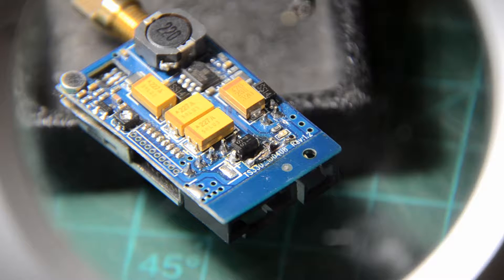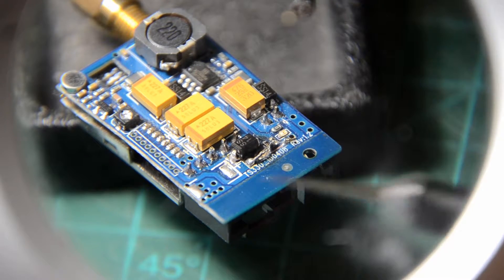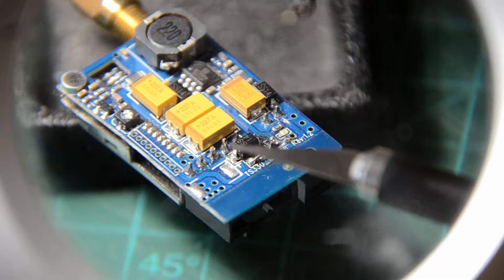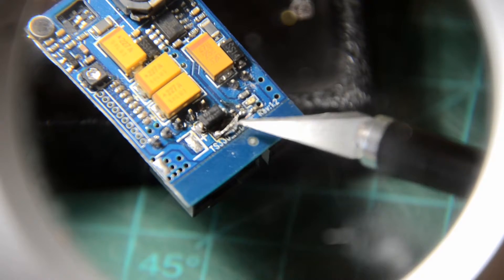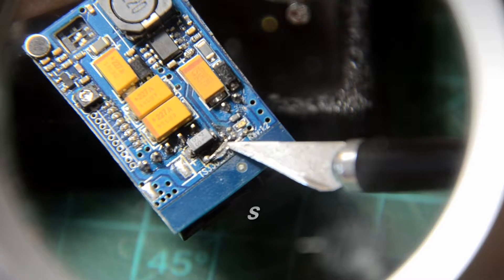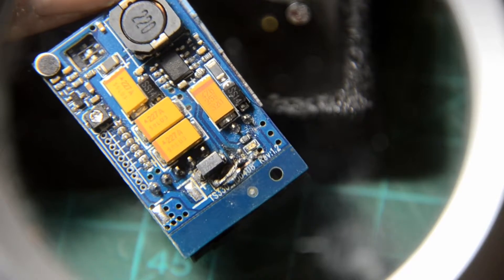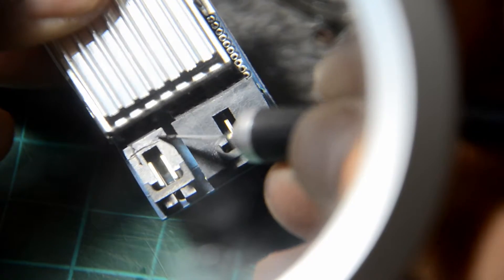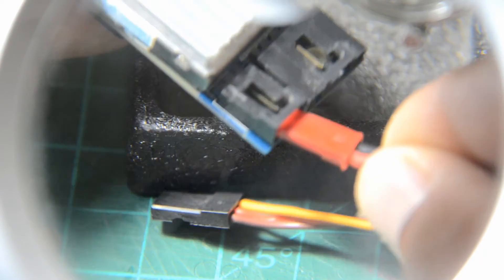How to Repair FPV AVT BOSCAM 200 mw Transmitter - Reverse Power Damage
How to repair a BOSCAM 200mW FPV AVT from reversed battery power connection damage.